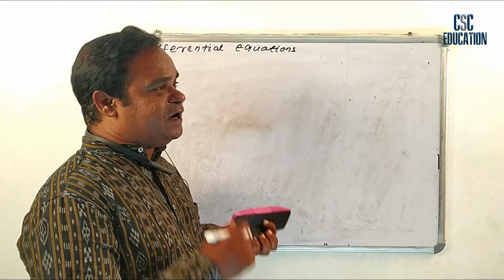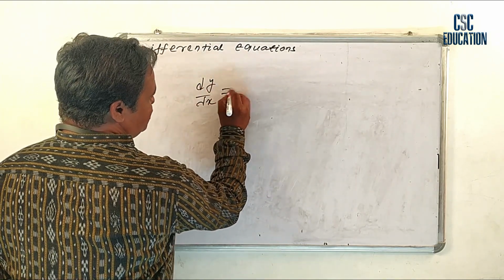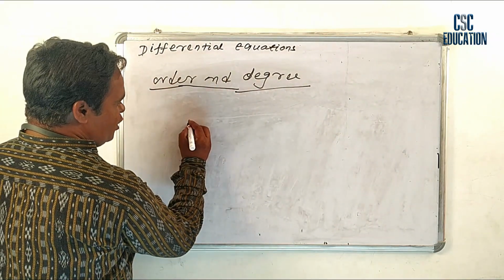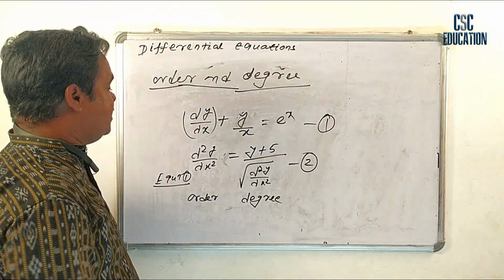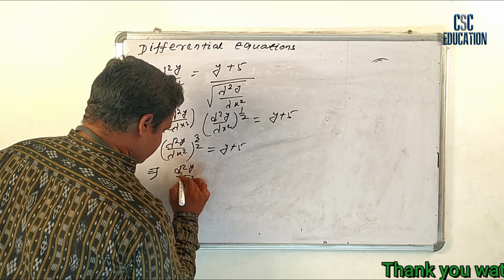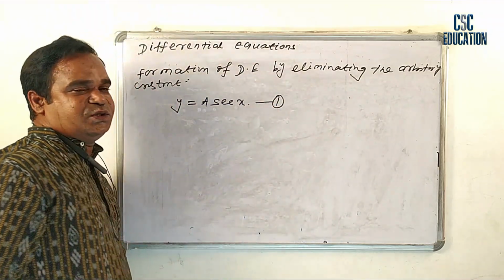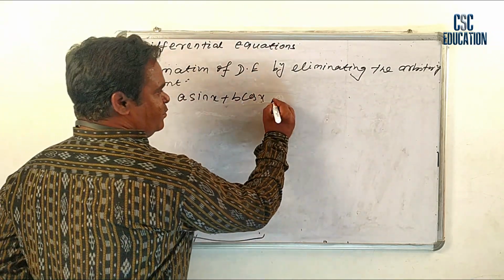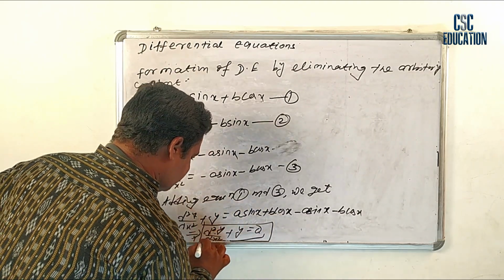Differential equation order and degree, formation of differential equation | Subhendu Kumar Dani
This video tutorial you Differential equation order and degree, formation of differential equation   Our Maths Teacher Subhendu Sir explains about